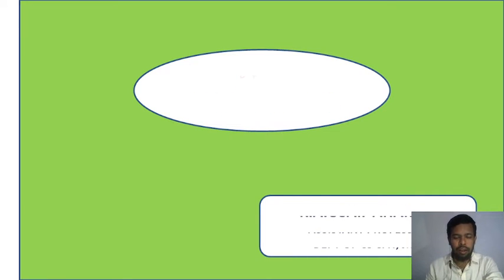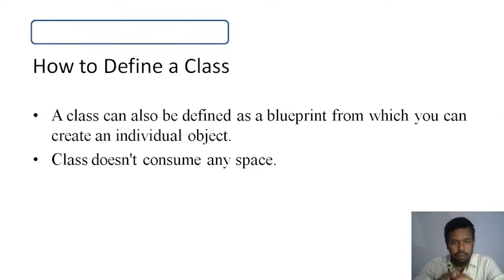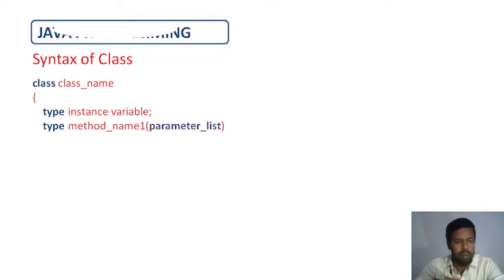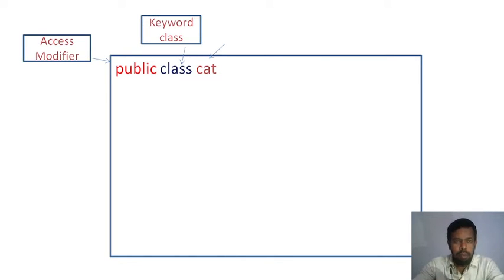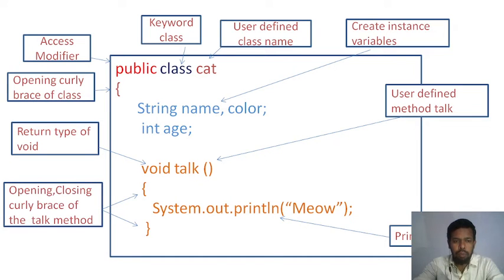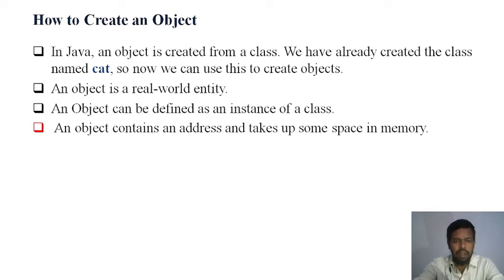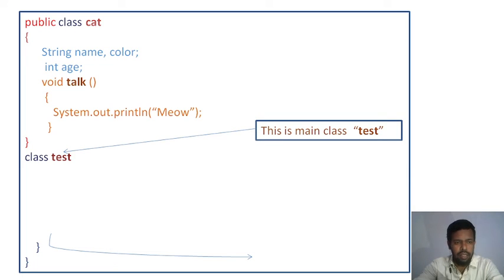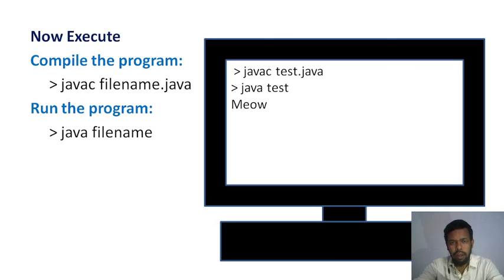Class and Object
How to create a class and
How to create an objects
Sample program